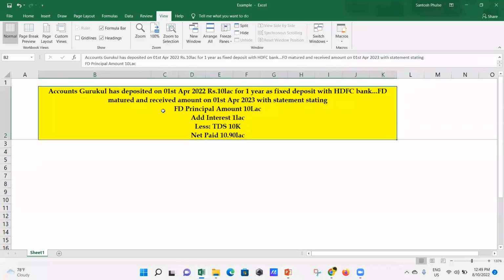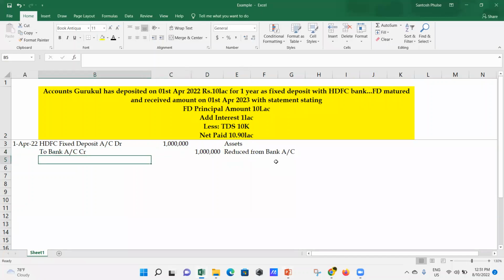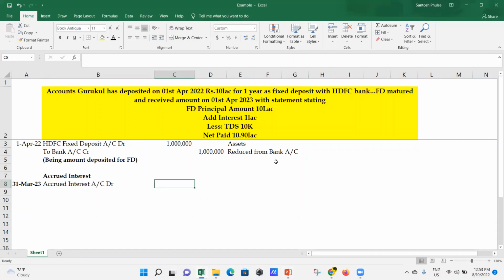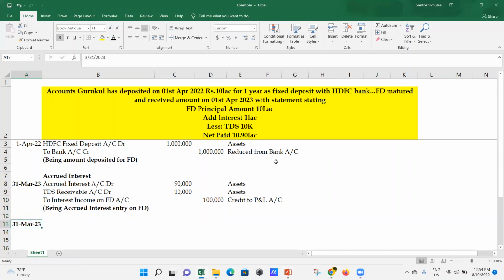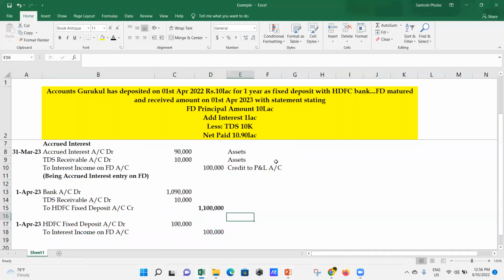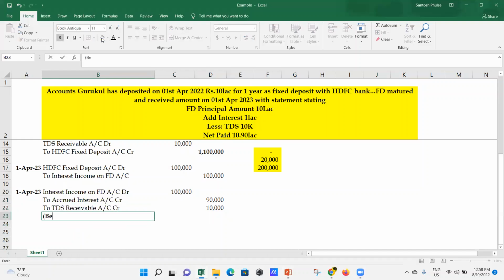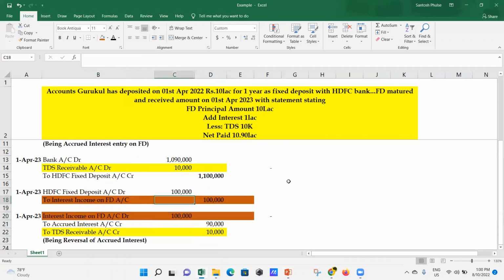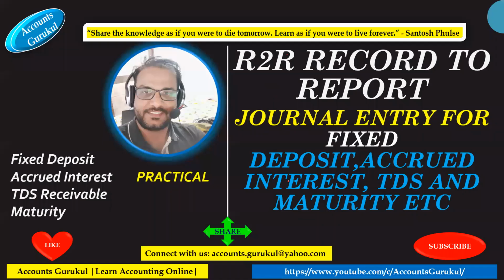R2R: Journal Entries for Fixed Deposit, Accrued Interest, TDS & Maturity Explained by Santosh Phulse